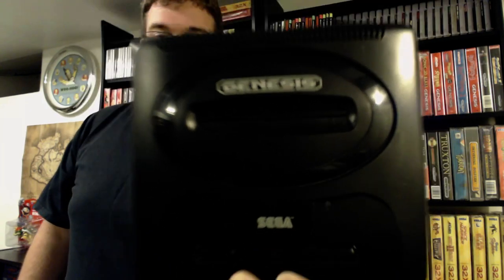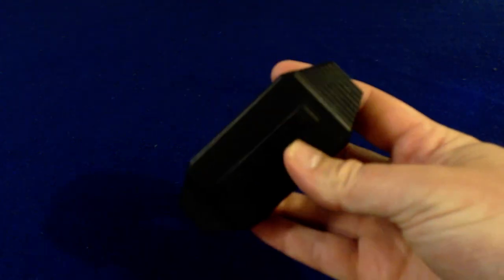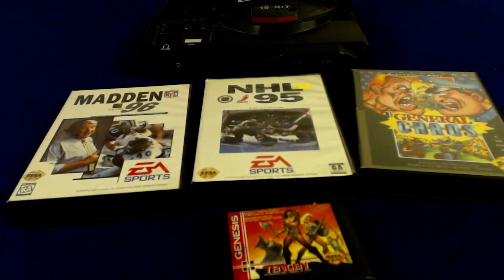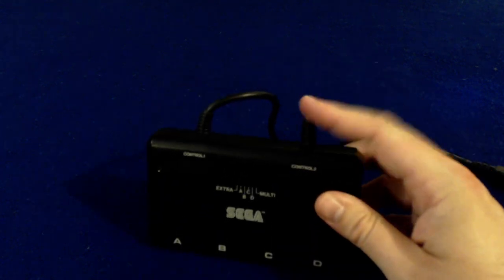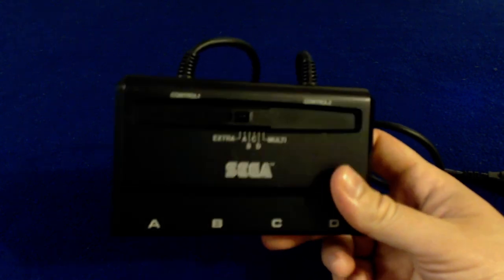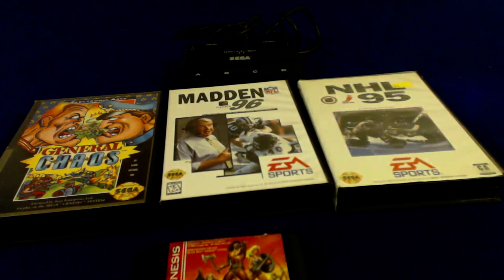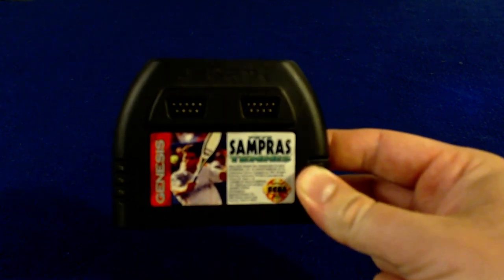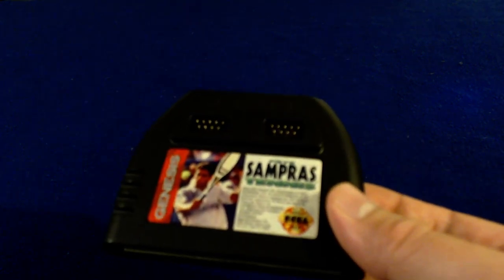DBPG: 4 Player Gaming on the Sega Genesis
Jim gives a quick guide to 4 player gaming on the Sega Genesis

**Designated Drivers **
 - CyberSix